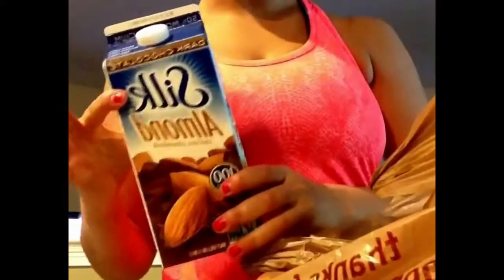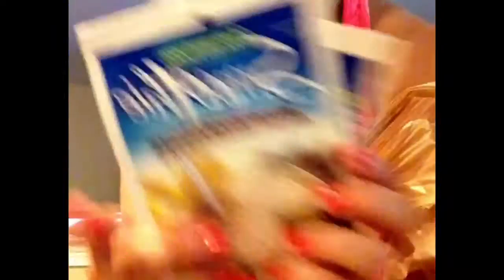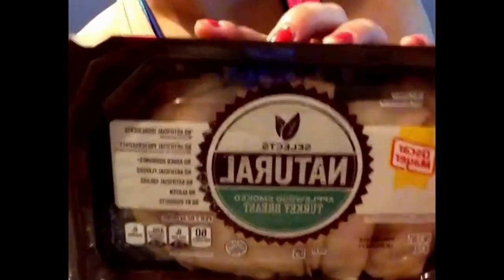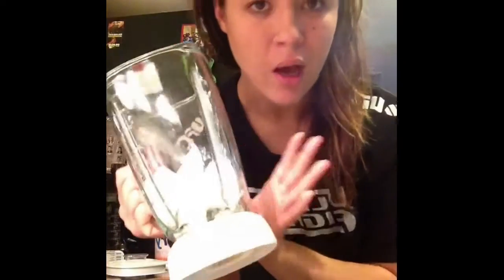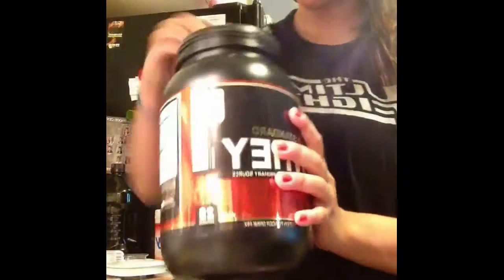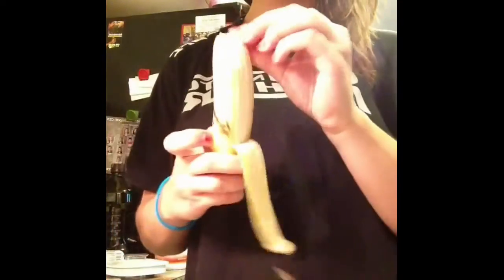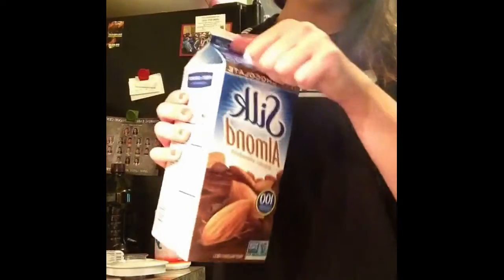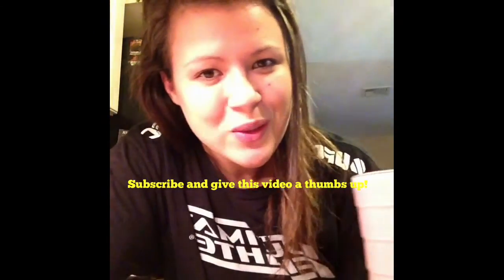Summer shredding and foods 💪🏽💪🏽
2 workouts in one day felt so amazing! Also did some food shopping and grabbed some essentials that I eat on a regular basis and also decided to try some new things! Thanks guys and hope you enjoyed this video!!